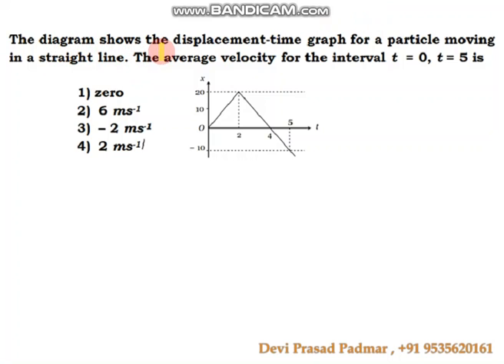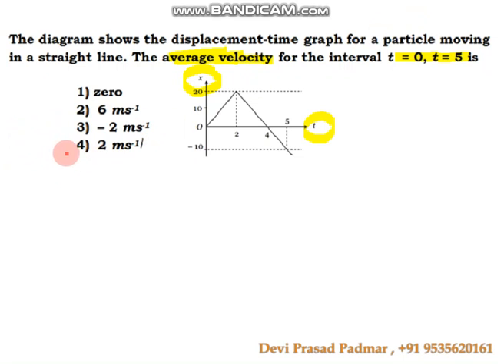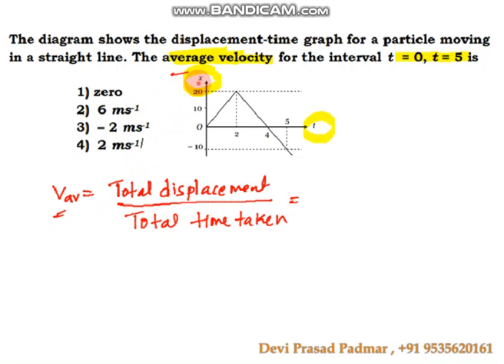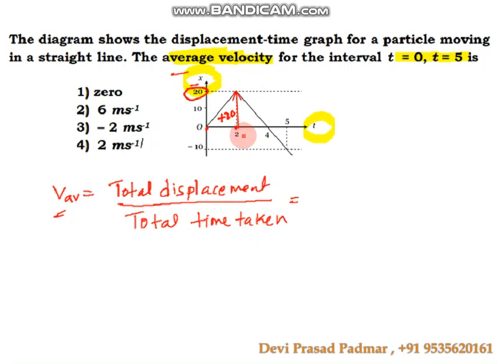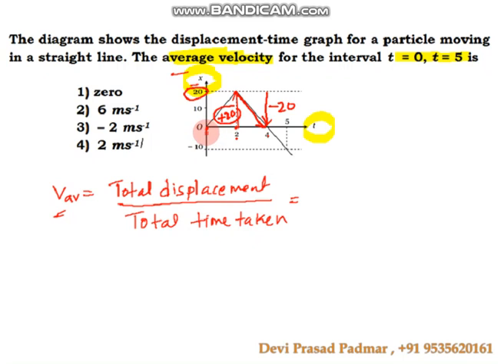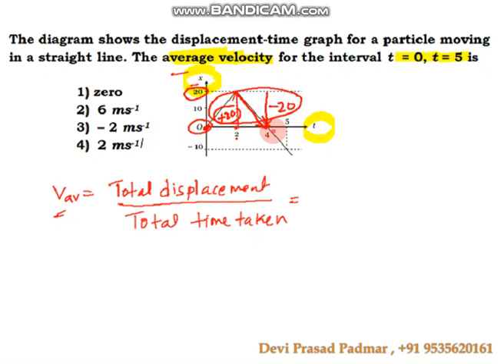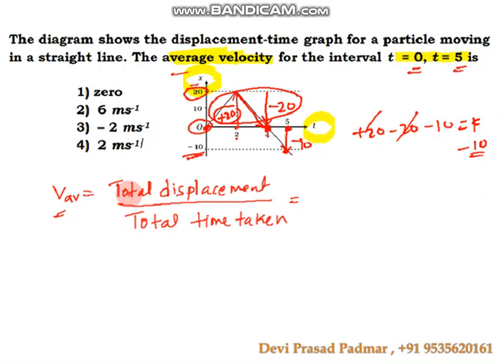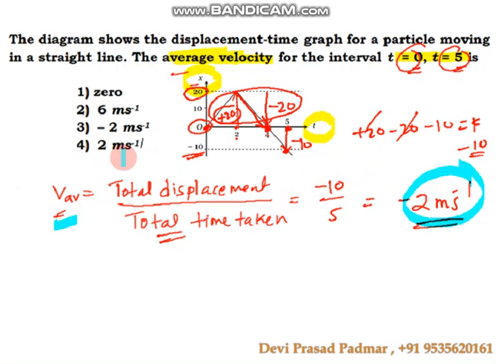Motion in a straight line NEET IIT-JEE KCET Coaching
The diagram shows the displacement-time graph for a particle moving in a straight line. The average
velocity for the interval t  = 0, t = 5 is

1) zero
2)  6 ms-1
3)  – 2 ms-1
4)  2 ms-1